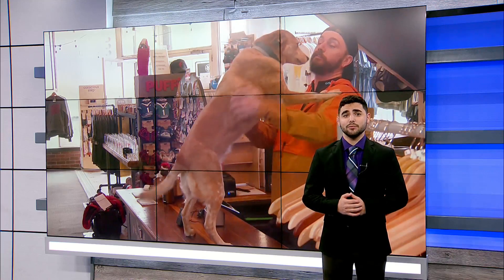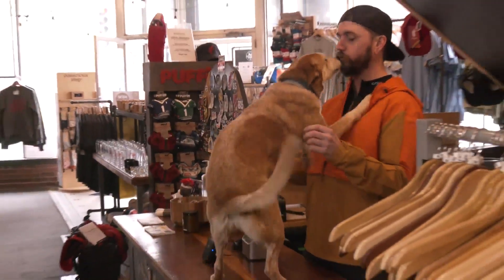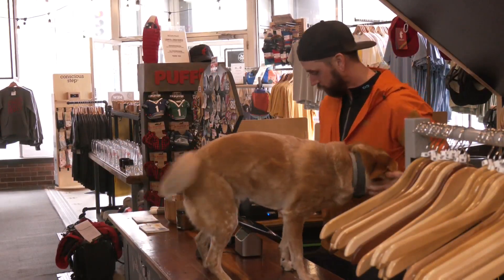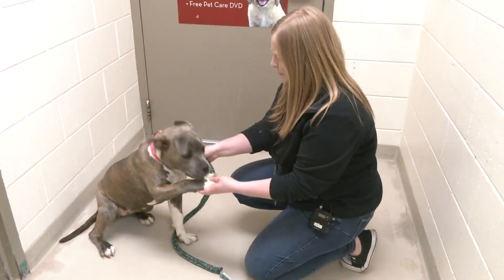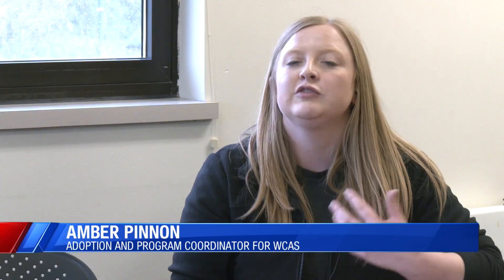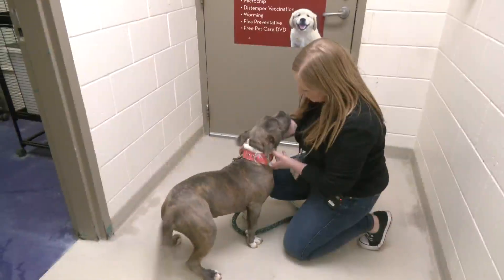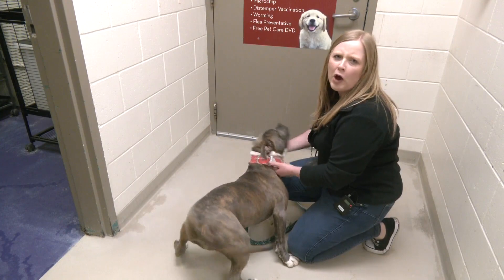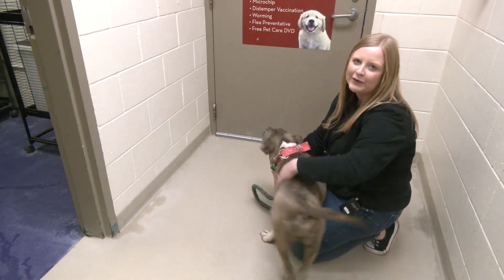Tick season is here, so keep your pets protected, experts say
As temperatures warm up and people get outside more often, it is important to remember that the area is in the most active time for ticks.